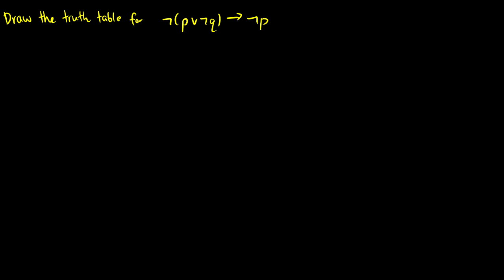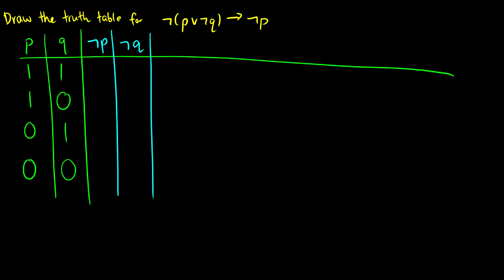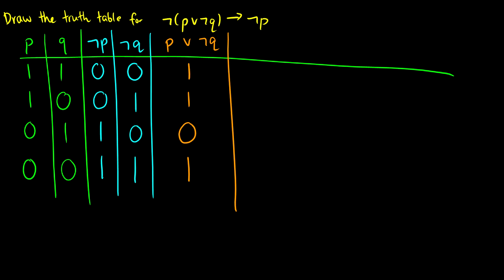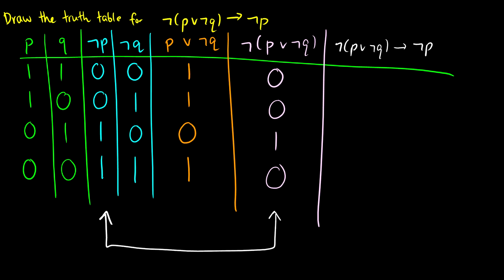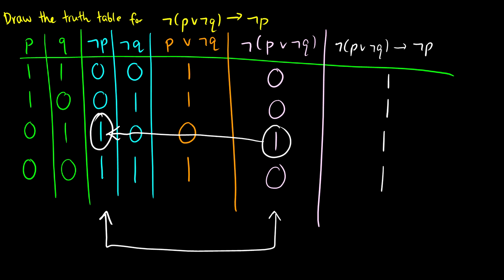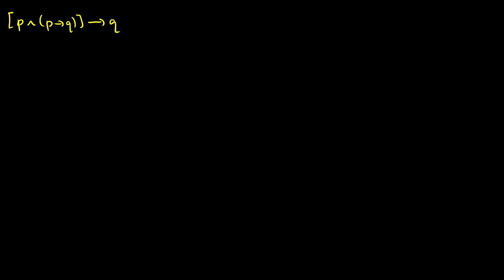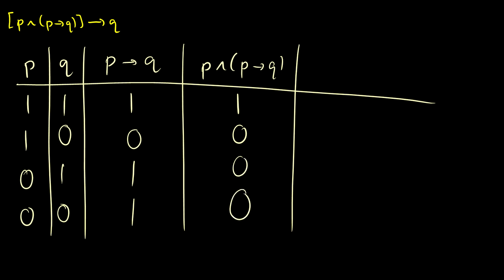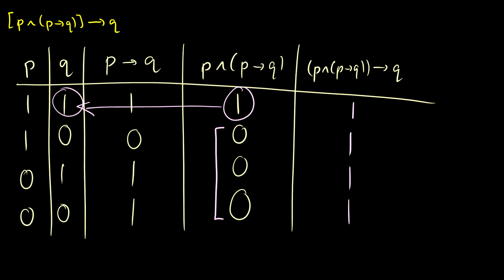Discrete Mathematics Truth Tables Examples